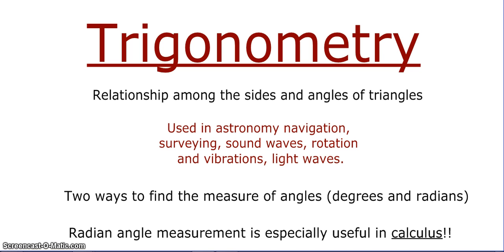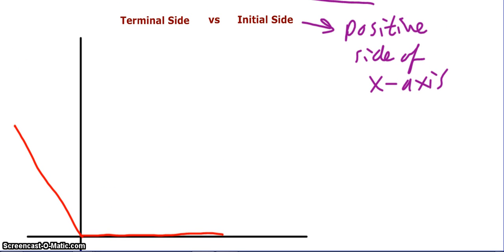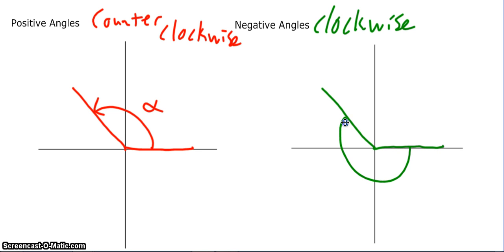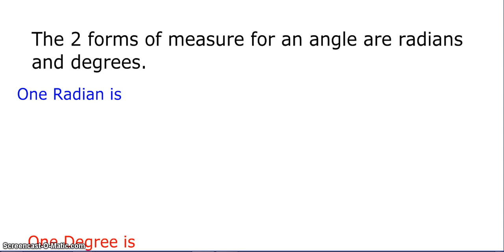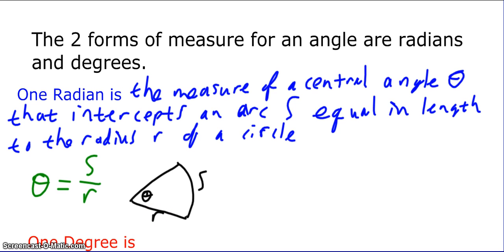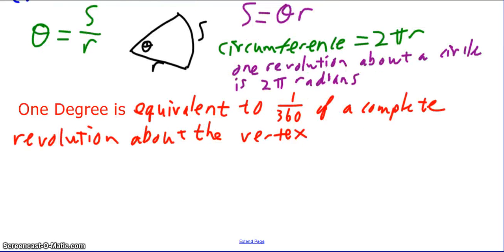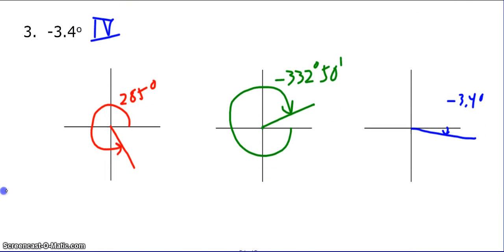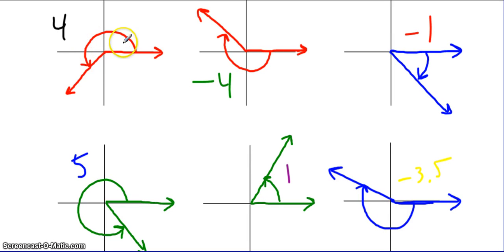angles in standard form part 1